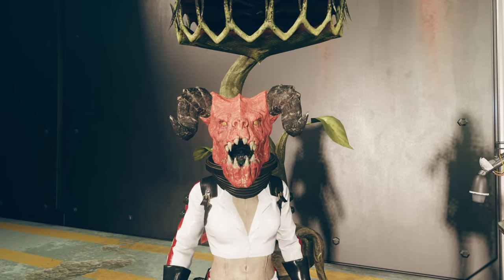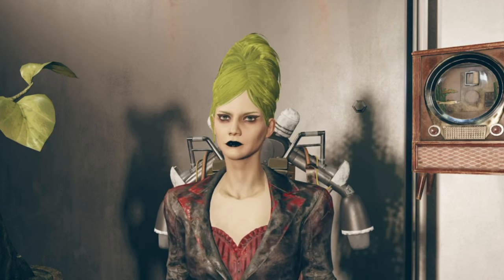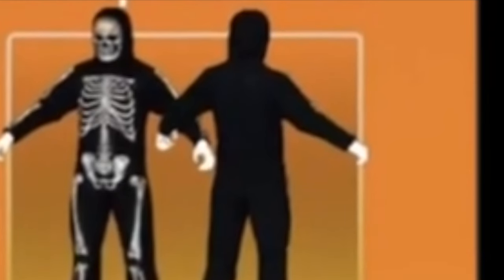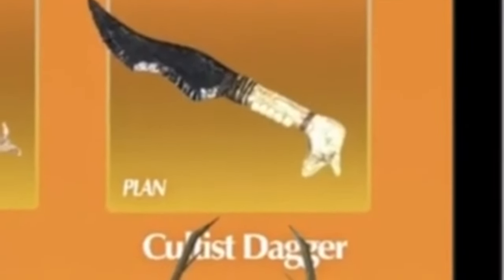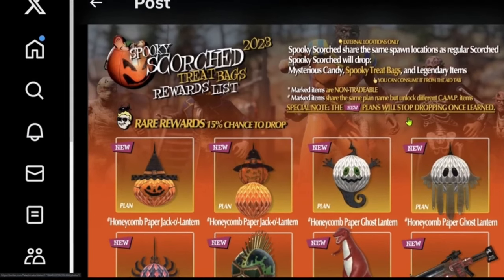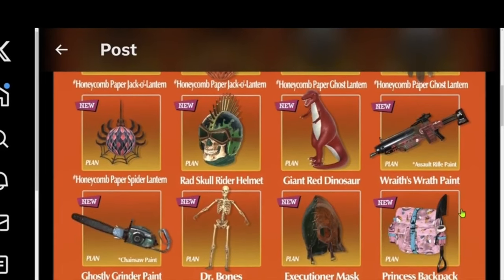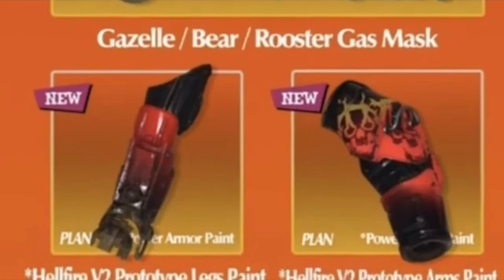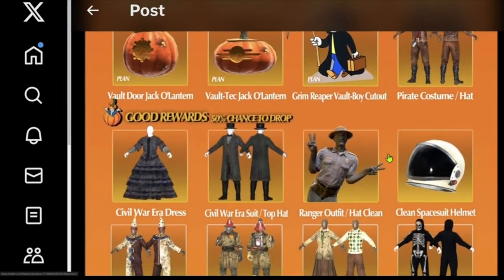🎃UP CLOSE LOOK AT SPOOKY REWARDS FO76 Spooky Scorched Bags Rewards Plans Weapons Power Armor Skin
❤️UP CLOSE LOOK AT SPOOKY REWARDS FO76 Spooky Scorched Bags Rewards Plans Appareal Weapons Power Armor Skin

More information about Fallout 76 Spooky Scorched possible rewards Rare Rewards from Spooky Scorched October 24, 2023
Defeat Spooky Scorched and loot their spooky treat bags Fallout 76 Some of the Scorched will dress up in their most frightening attire, with bone-chilling holiday music heralding their arrival. Take them down to claim their spooky treat bag and mystery candy.

Any Scorched which spawns in an exterior location (including events) has a 10% chance to be a Spooky Scorched which will always spawn as Legendary enemies:
★ (55%)
★★ (40%)
★★★ (5%)
Spooky Scorched may wear one of the following outfits:
Captain Cosmos suit and helmet (28.57%)
Halloween costume skeleton (14.29%)
Halloween vampire costume (14.29%)
Jack gourdon outfit and helmet (14.29%)
Jack o'lantern pant suit (14.29%)
Mummy costume and mask (14.29%)
Spooky Scorched will always be melee attackers using one of the following weapons:
Bone hammer (14.29%)
Chinese officer sword (14.29%)
Grognak's axe (14.29%)
Machete (14.29%)
Multi-purpose axe (14.29%)
Shishkebab (14.29%)
Super sledge (14.29%)
Spooky Scorched will always drop the following items:
Mystery candy (100%)
Spooky treat bag (100%)
Legendary item (100%)
Random Scorched loot (100%)
Random glowing loot (blast zones only; 100%)

List of 2023 Spooky Rewards Spooky Bags looted from Spooky Scorched
Update October 14, 2023 New rewards New challenges

Spooky Scorched had already started similar to "Treasure Hunter" and "Holiday Scorched" events, consists of random spawns of special enemies who carry a legendary item and a reward. In this case, the reward is a “spooky treat bag” as well as “mystery candy
SPAWNS & SPOOKY TREAT BAG
50% chance of getting an uncommon reward and a 15% chance of getting rare rewards (plans or costumes) per treat bag. Also included in the rewards are Contextual Ammo (100% chance), Random Utilities, Random Spirits, Random Candy and Random Grenades.
Good Rewards 50% Drop Chance

Halloween Costume Witch    2.00%
Halloween Costume Skull    2.00%
Halloween Costume Skeleton    2.00%
Tattered Mole Head    2.00%
Clown Outfit    2.00%
Clown Hat    2.00%
Clean Spacesuit Helmet    2.00%
Plan: Sickle    2.00%
Plan: Meat Hook    2.00%
Plan: Cultist Blade    2.00%
Plan: Cultist Dagger    2.00%
Plan: Scarecrows    2.00%
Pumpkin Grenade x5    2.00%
Civil War Era Dress    2.00%
Civil War Era Suit    2.00%
Civil War Era Top Hat    2.00%
Fireman Uniform    2.00%
Fireman Helmet    2.00%
Pastor's Vestments    2.00%
Ranger Outfit Clean    2.00%
Ranger Hat Clean    2.00%
Whitespring Jumpsuit    2.00%
Golf Outfit    2.00%
Golf Skirt    2.00%
Rare Rewards (15% Drop Chance):

Pumpkin Plans    4.615%
Plan: Classic Jack O'Lantern    0.330%
Plan: Vault-Tec Jack O'Lantern    0.330%
Plan: Vault Boy Jack O'Lantern    0.330%
Plan: Vault Door Jack O'Lantern    0.330%
Plan: Surprised Jack O'Lantern    0.330%
Plan: Alien Jack O'Lantern    0.330%
Plan: Mobster Jack O'Lantern    0.330%
Plan: Happy Jack O'Lantern    0.330%
Plan: Practice Jack O'Lantern    0.330%
Plan: Evil Jack O'Lantern    0.330%
Plan: Full Pumpkin Rack    0.330%
Plan: Pumpkin Rack    0.330%
Plan: Half Empty Pumpkin Rack    0.330%
Plan: Half Full Pumpkin Rack    0.330%
Plan: Grim Reaper Vault-Boy Cutout    0.577%
Plan: Giant Red Dinosaur    0.577%
Plan: Honeycomb Paper Ghost Lantern    0.577%
Plan: Honeycomb Paper Jack-o'-Lantern    0.577%
Plan: Honeycomb Paper Spider Lantern    0.577%
Plan: Rad Skull Rider Helmet    0.577%
Plan: Assault Rifle Wraith's Wrath Paint    0.577%
Plan: Chainsaw Ghostly Grinder Paint    0.577%
Plan: Princess Backpack    0.577%
Plan: Executioner Mask    0.577%
Plan: Dr. Bones    0.577%
Plan: Hellfire V2 Prototype Power Armor Arms Paint    0.577%
Plan: Hellfire V2 Prototype Power Armor Helmet Paint    0.577%
Plan: Hellfire V2 Prototype Power Armor Legs Paint    0.577%
Plan: Hellfire V2 Prototype Power Armor Torso Paint    0.577%

Rare Costumes (0.577% Drop Chance)
Jack O'Lantern Pant Suit    0.082%
Pirate Costume    0.082%
Pirate Costume Hat    0.082%
Jack O'Lantern Short Suit    0.082%
Bear Gas Mask    0.082%
Rooster Gas Mask    0.082%
Gazelle Gas Mask    0.082%
Rare Costumes (15% Drop Chance)

Jack O'Lantern Pant Suit    2.143%
Pirate Costume    2.143%
Pirate Costume Hat    2.143%
Jack O'Lantern Short Suit    2.143%
Bear Gas Mask    2.143%
Rooster Gas Mask    2.143%
Gazelle Gas Mask    2.143%